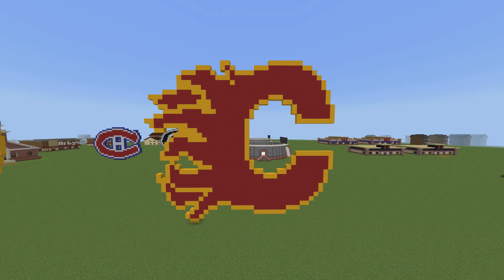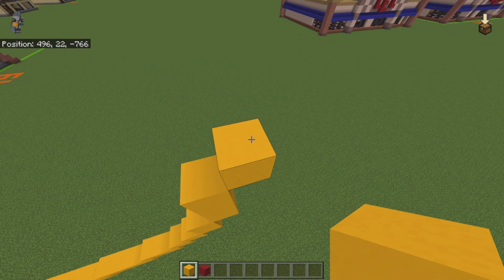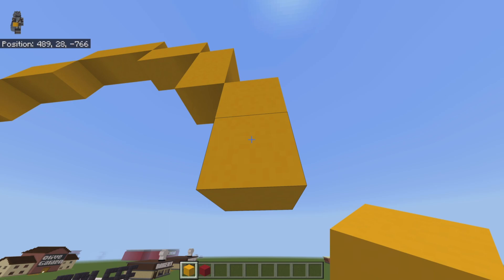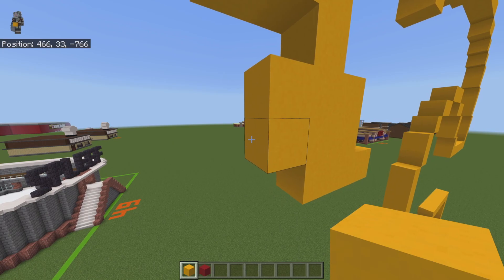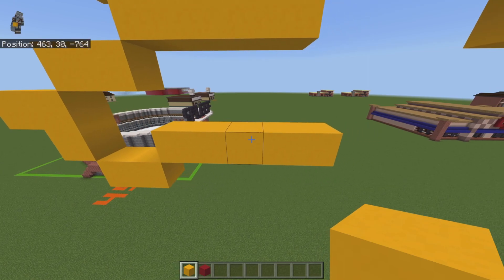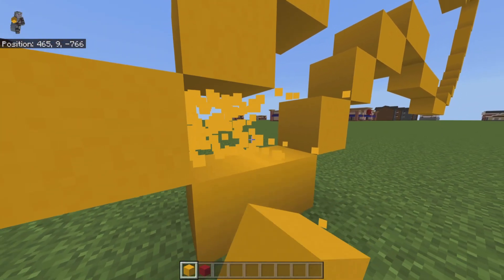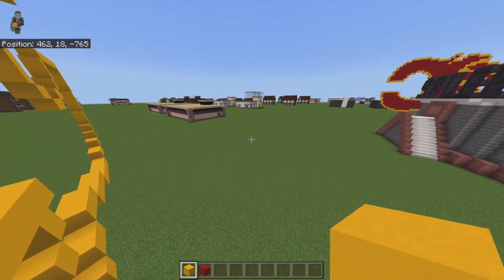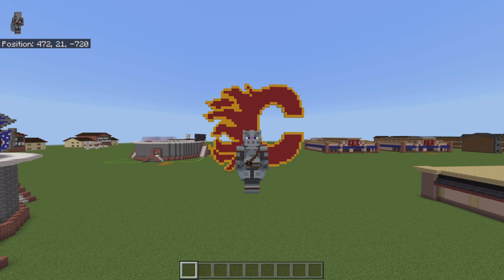Minecraft Tutorial: How To Make Calgary Flames NHL Logo!